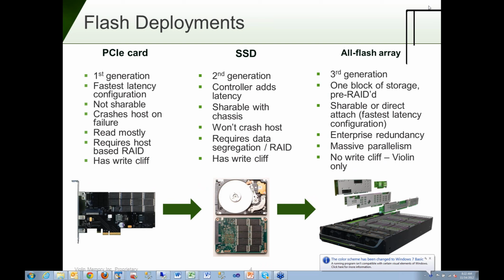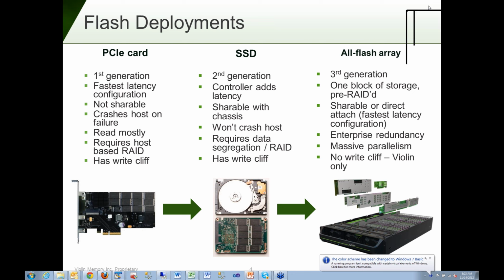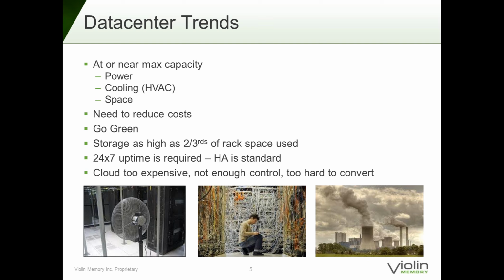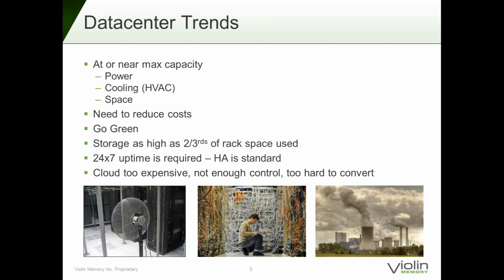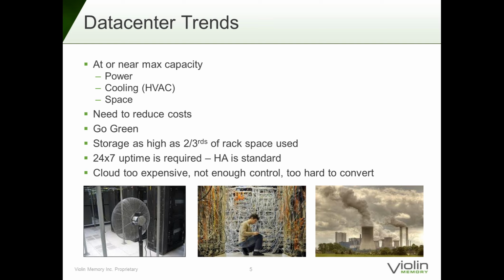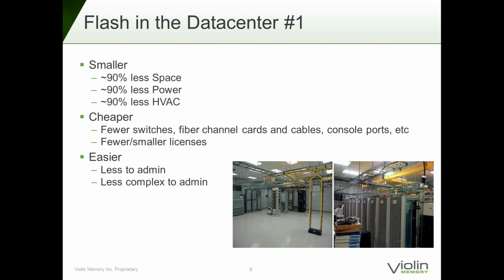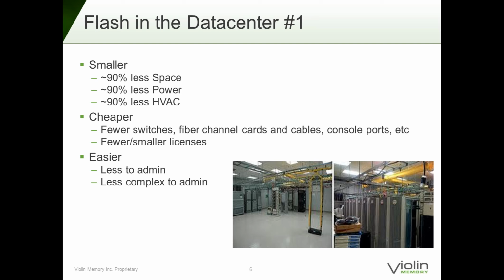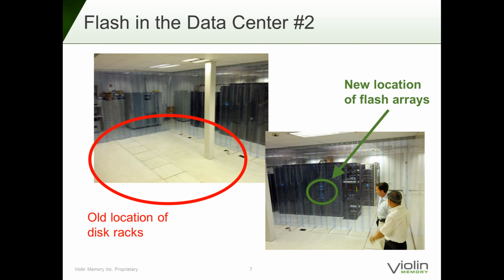How Flash is Modernizing the Data Center & Revolutionizing DW Performance & Databases.wmv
CPUs, memory and networking have all grown in speed and size over the last few decades while the mighty hard drive has only grown in size. With a steady decline in pricing, cards, SSDs and all-flash arrays are dominating the modern storage purchase and changing the way architects are building systems. Join a deep dive into how flash works and learn about how it has started a revolution in how data centers are built and how databases are architected.